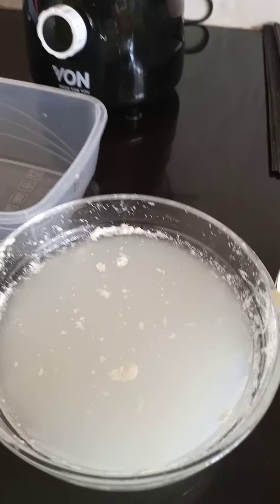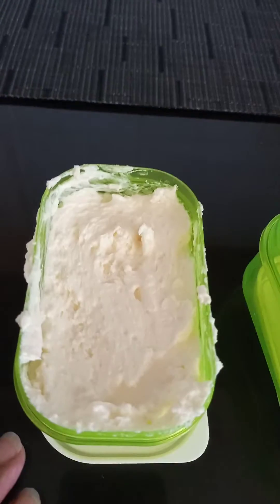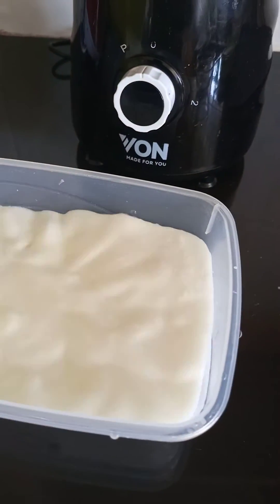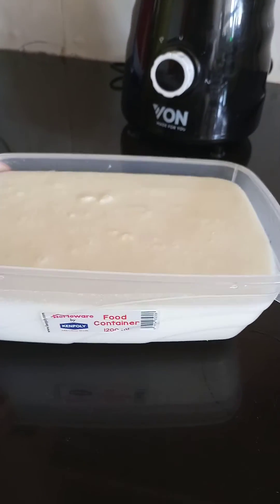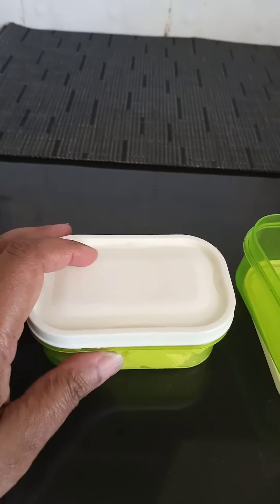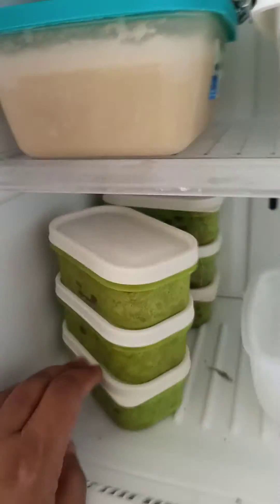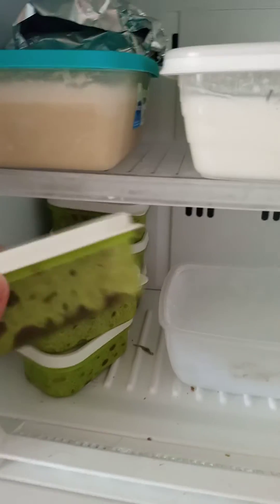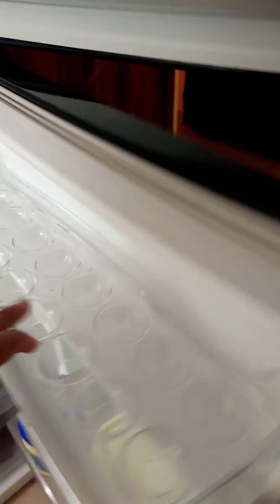Organic Butter and Butter Milk/A little milk=Butter / Storage and Final Step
Save money by using the cream off your milk to make organic Butter.